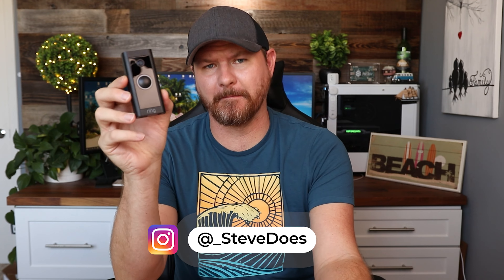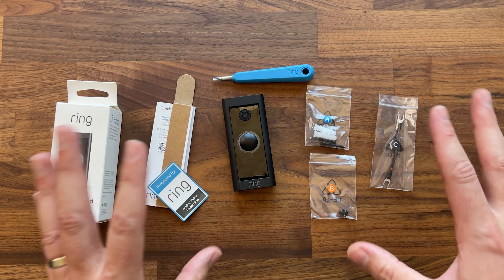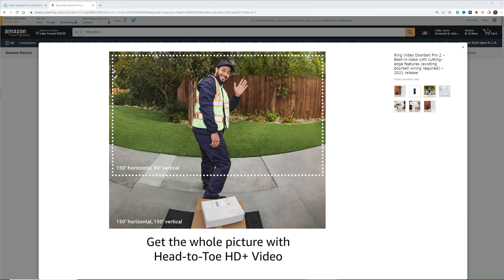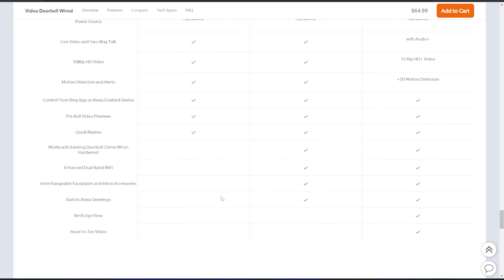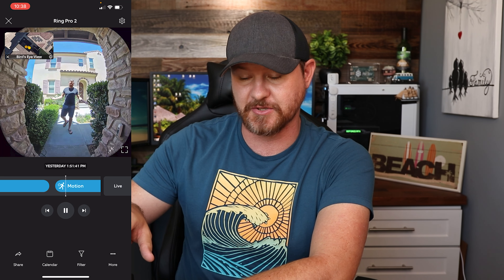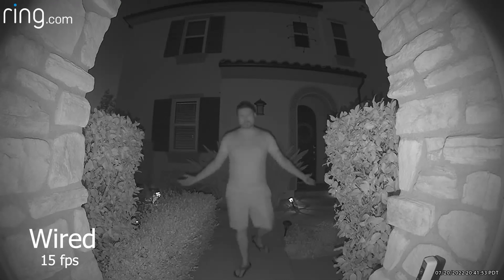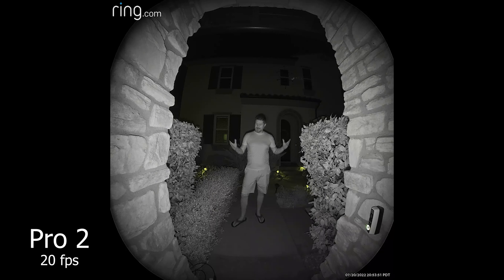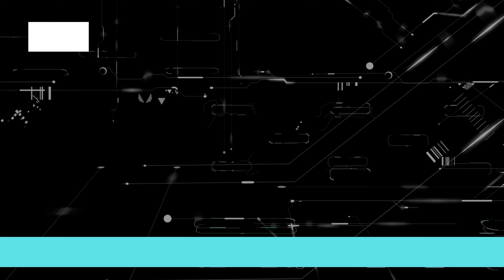Ring Wired vs Ring Pro 2 | Side By Side Demos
These are 2 very different cameras in different price ranges, but i wanted to see if the Pro 2 was THAT much better than the budget friendly Ring Wired.

PRODUCTS:
► Ring Video Doorbell Pro 2 (Amazon)
► Ring Video Wired (Amazon)

Top Tech Deals:

TIMELINE:
0:00 Intro